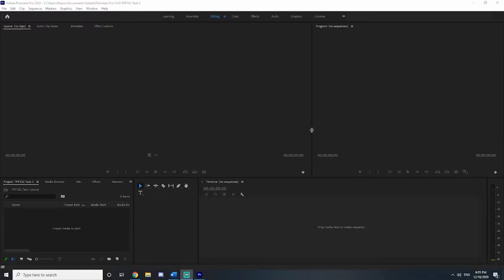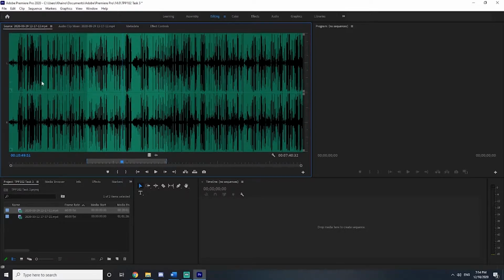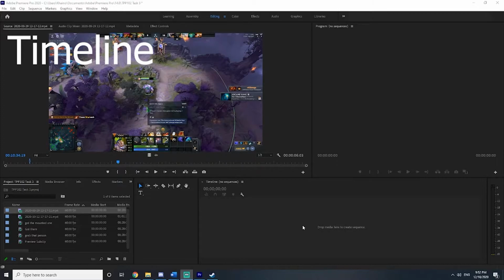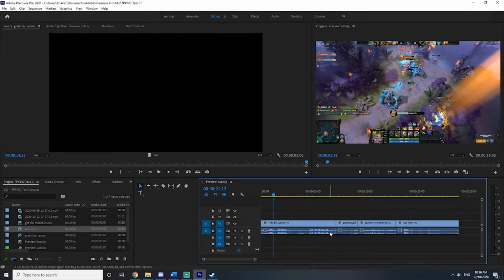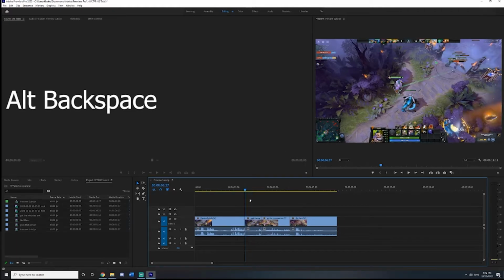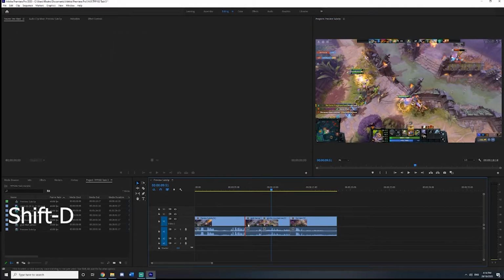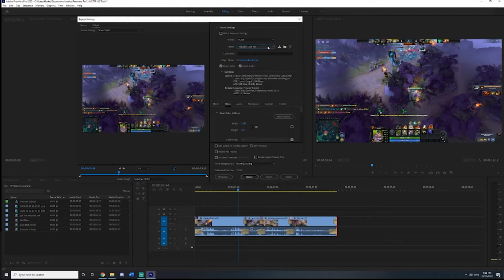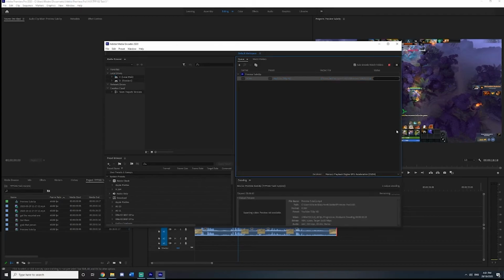Basic Capabilities of Premier Pro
Goes over some basic abilities of the Adobe Premier Pro video editing software.